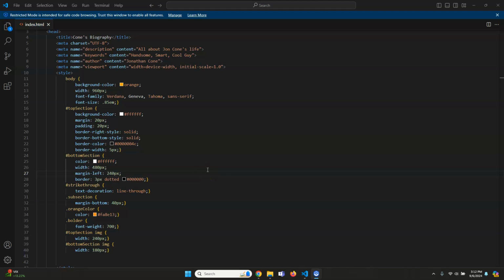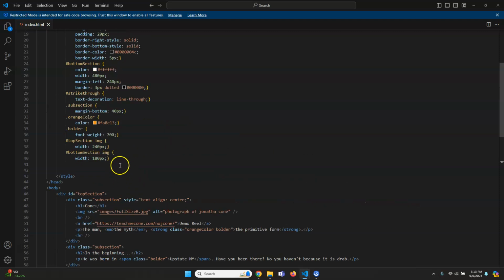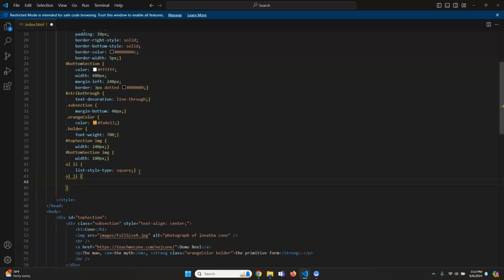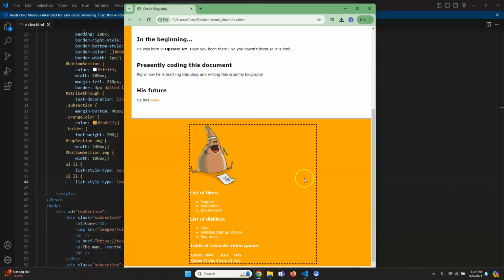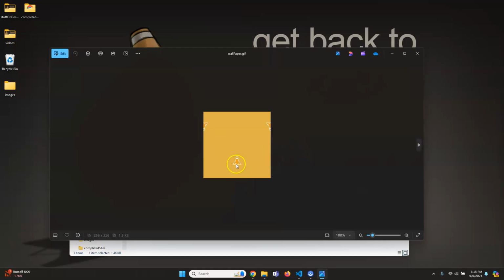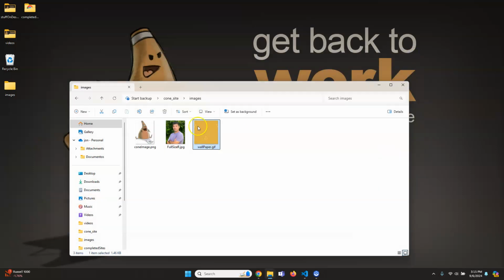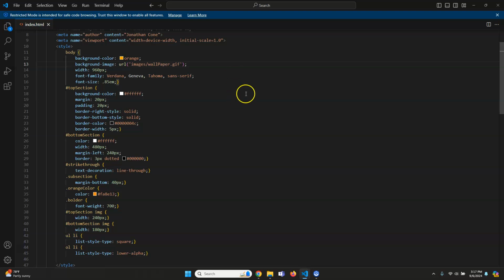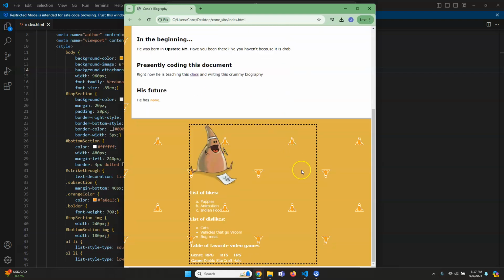wd1 03 17